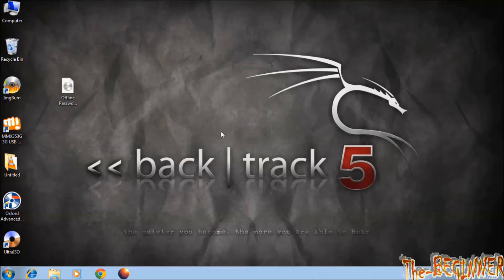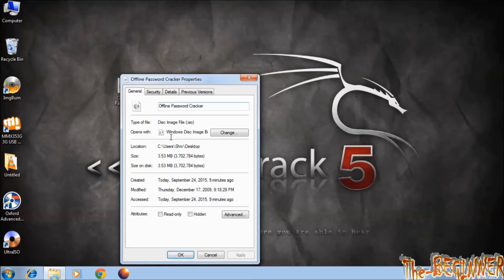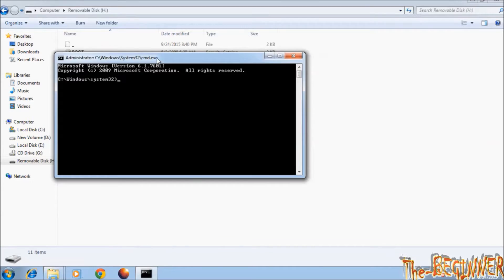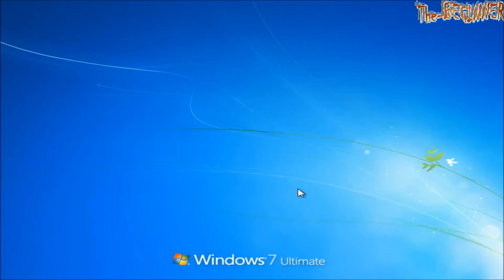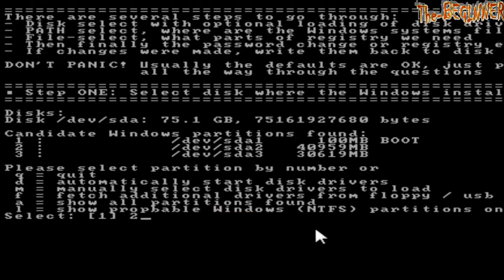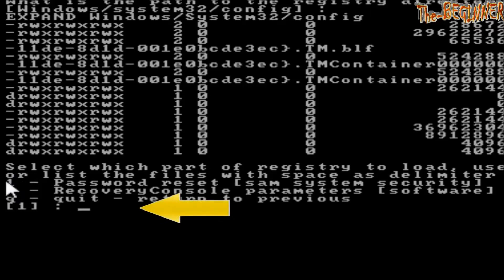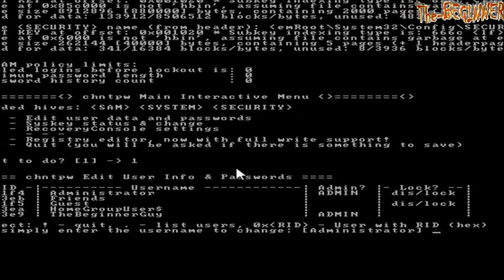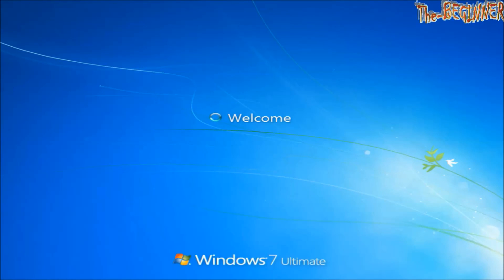Forgot your Windows Computer Admin Login Password? No Problem, Here is the exact easy solution!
In this video I am showing you How to unlock windows password protected computer.

May be you had experienced a problem of forgetting your computer password. I had experienced it two times and every time I had formatted my system. All my data in desktop, downloads, documents , music, pictures, videos (All in C Drive) had lost. I had no option as I did not want to take my laptop to any computer repair shop and spending my money.

So finally I got the solution and I am presenting to you. It is very easy and It will help you a lot. Also you can Help others.

There is no data lose in this process and you don't need to format your system

Note:-Make sure you know how to boot your system using usb pen drive and Cd drive.

In this video I have also explained how to make bootable usb drive and bootable CD/DVD drive to remove windows password.